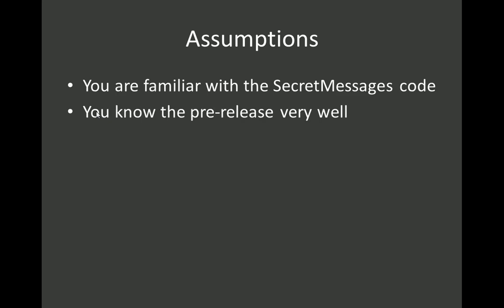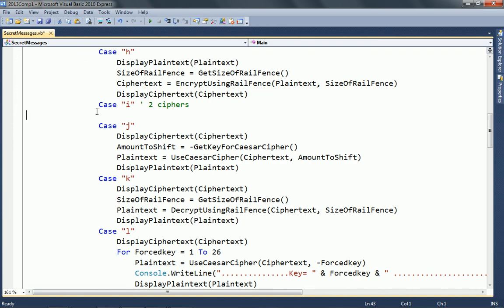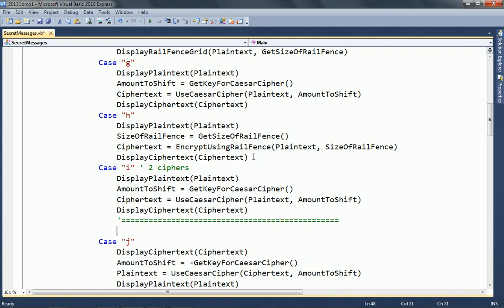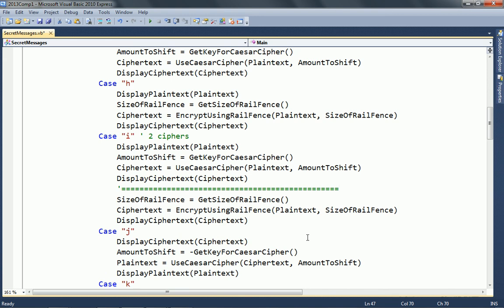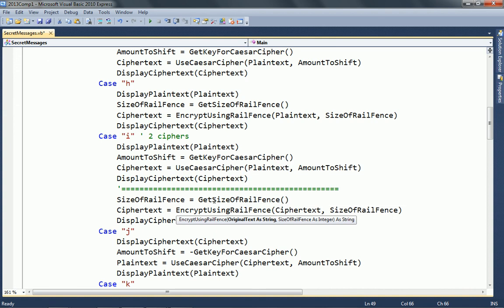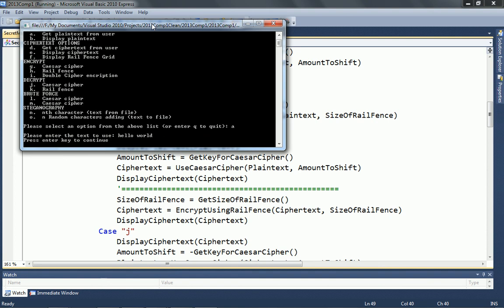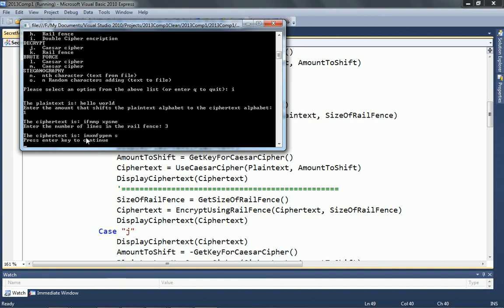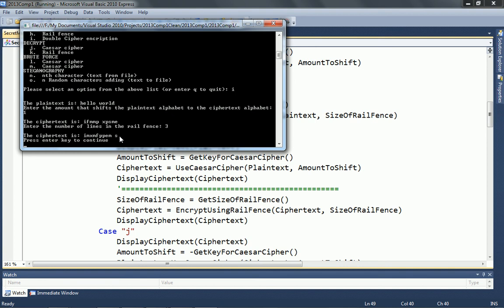Pest10a Multiple Ciphers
using Caesar cipher and rail fence together to encrypt a message.